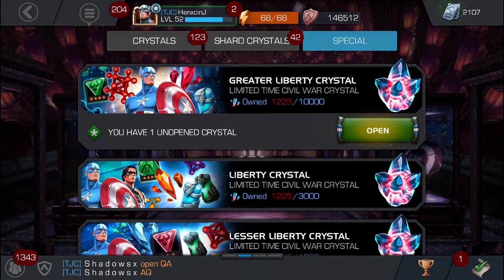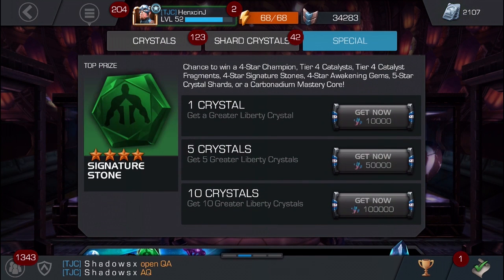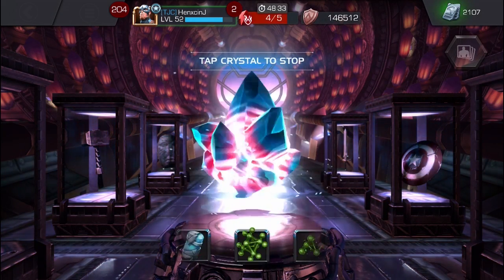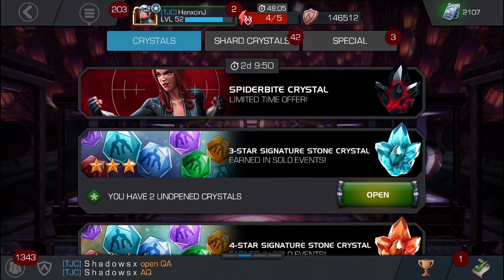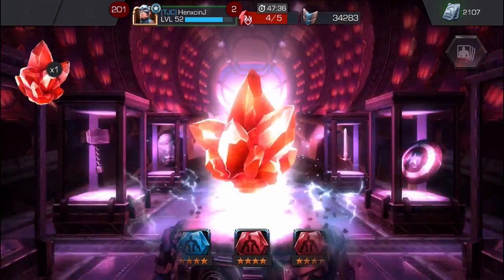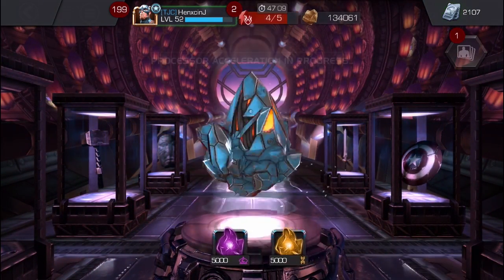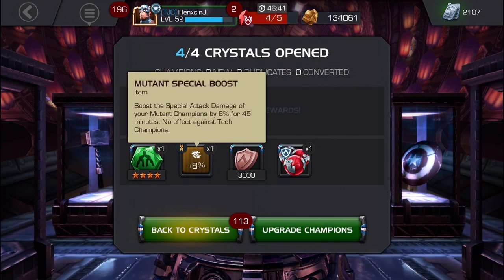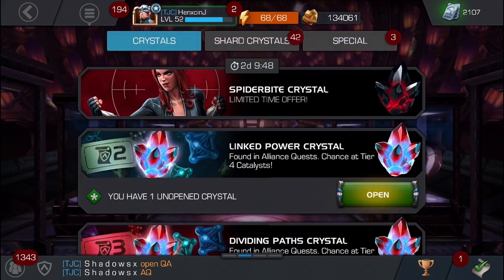Marvel Contest of Champions | GREATER LIBERTY CRYSTAL OPENING!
Opening a Greater Liberty Crystal!

FOLLOW DIS SHIZZZ \/\/\/\/\/\/\/\/\/\/\/\/\/\/\/\/\/\/

Welcome to HenxcinJ! I am a New Zealand YouTuber that plays mobile games and vlogs!